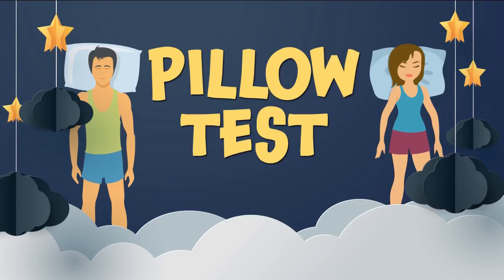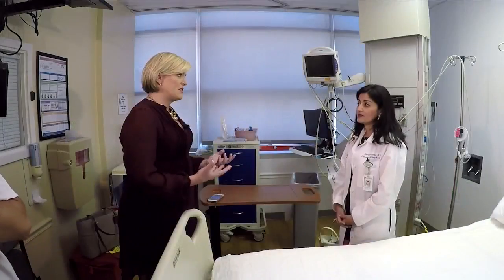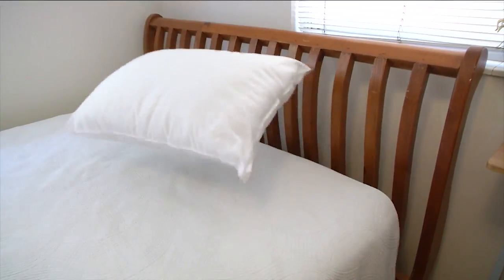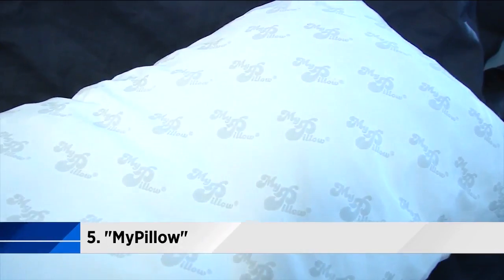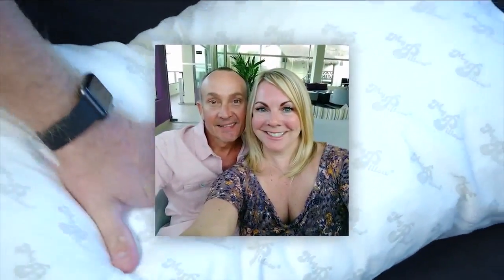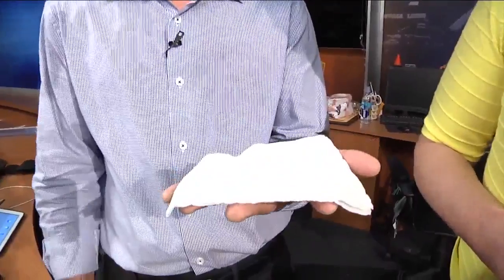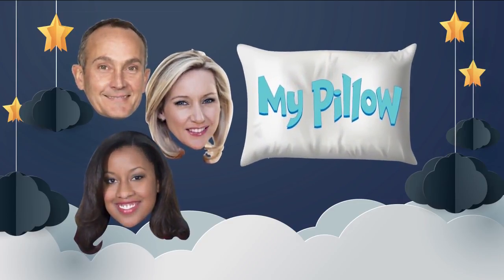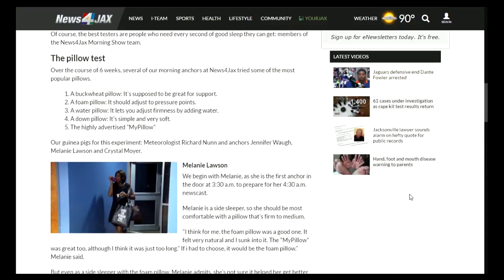The Morning Show anchors pick favorite pillow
If you have comfort problems, a pillow change could relieve problems you experience when your awake. Our team put several pillows to the test and chose their favorites.